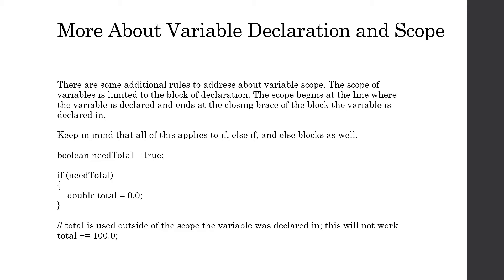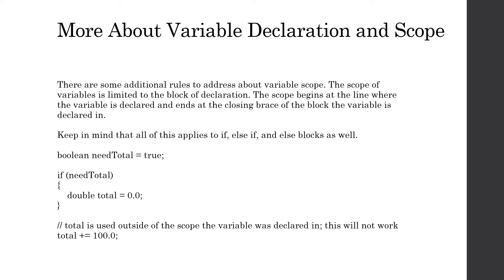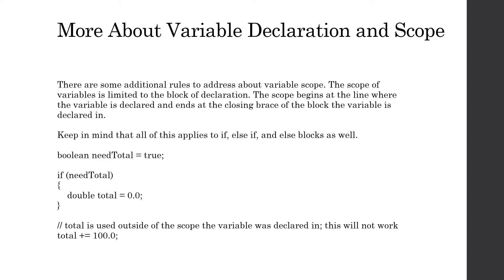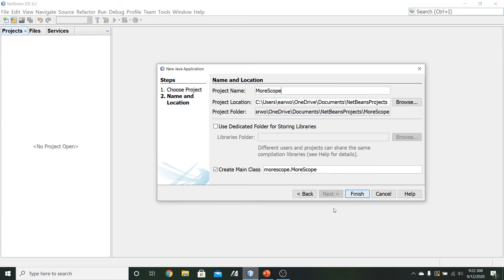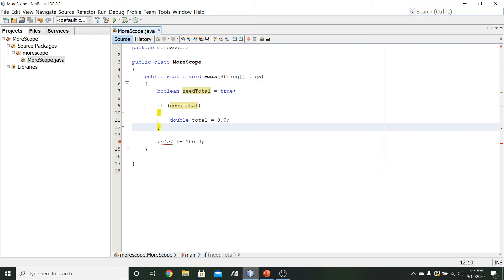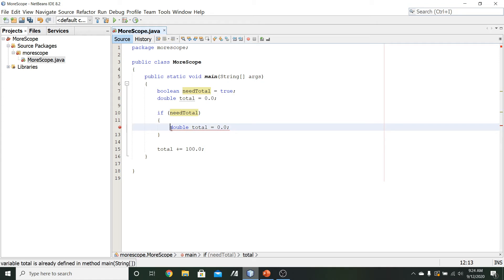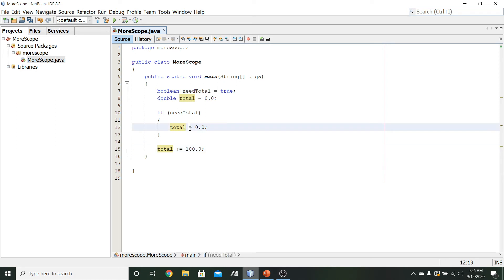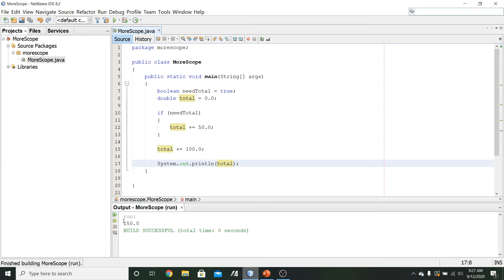More About Variable Scope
This is one of several videos related to Decision Structures for the Programming Fundamentals I course taught at Texas A&M University-San Antonio. In this video, I go into more depth about the rules regarding variable declarations and how this affects variable scope.